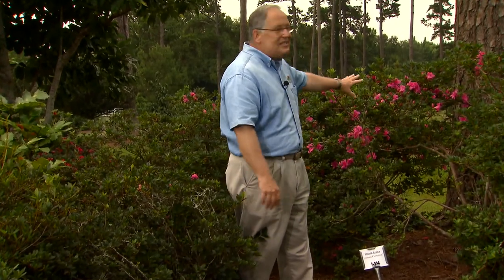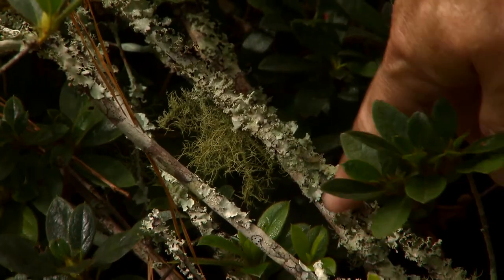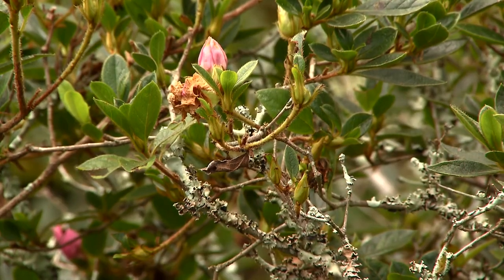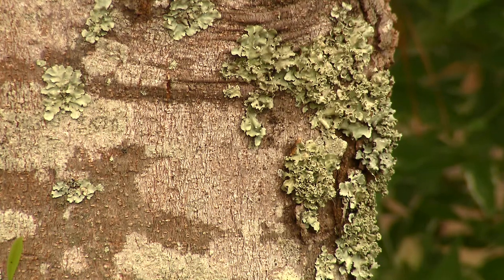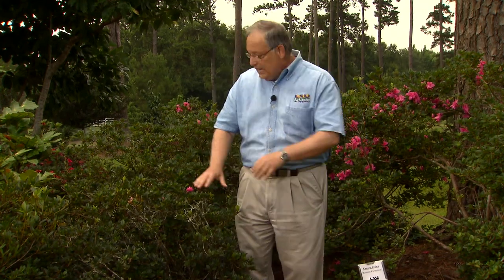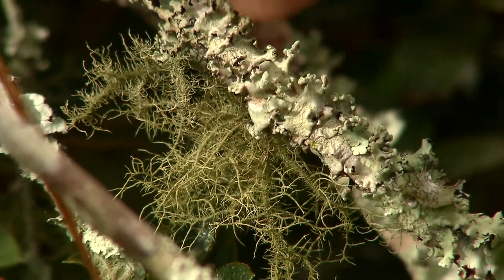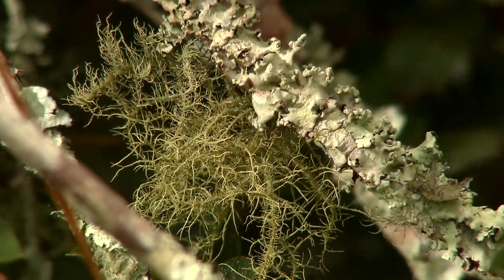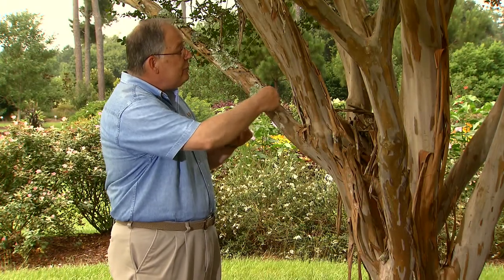Lichens are harmless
If you’ve noticed a crusty grey or green growth on the branches of your plants, there’s no need to be alarmed.  On this edition of Get It Growing, LSU AgCenter horticulturist Dan Gill explains that these are lichens (lie-kins) and they are harmless.